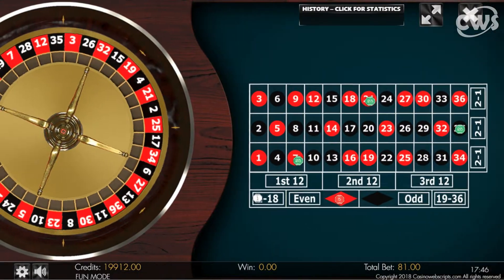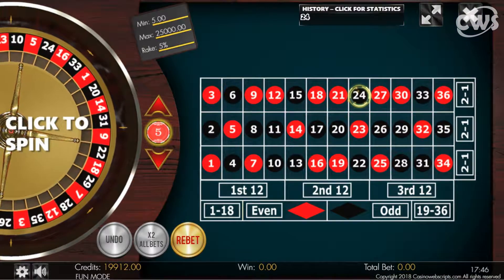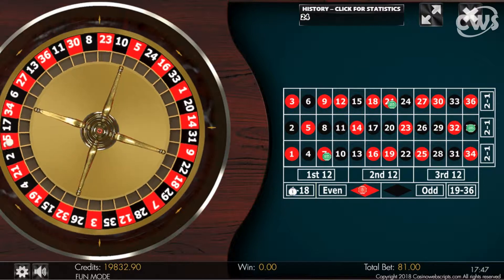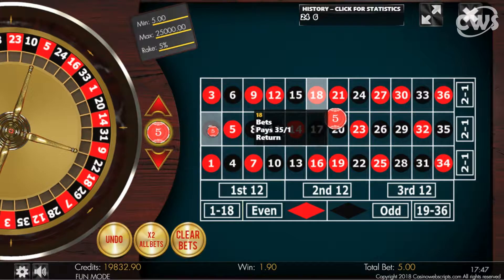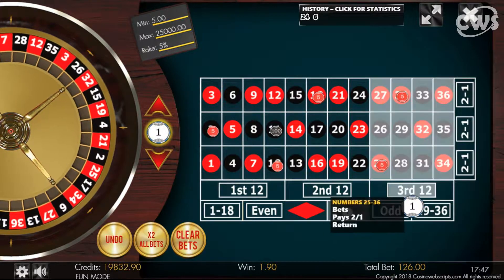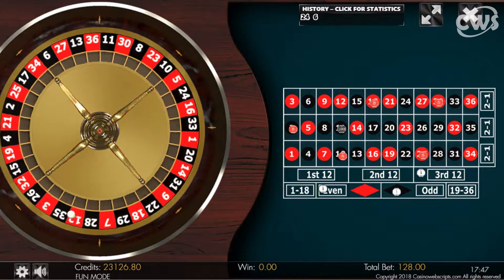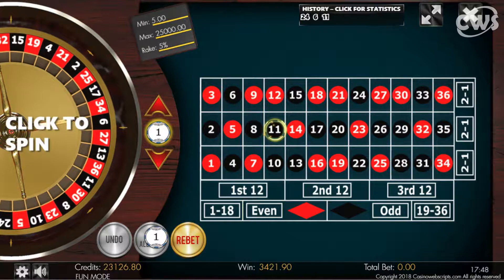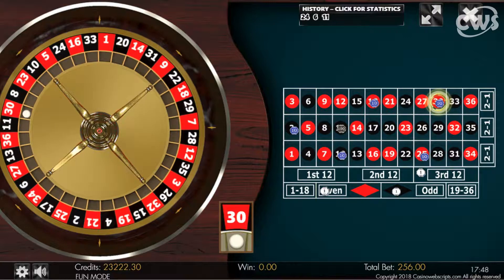No-Zero Roulette 2D Advanced - CasinoWebScripts Reviews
No-Zero Roulette 2D Advanced is a mobile casino table game designed for online, mobile or Bitcoin casinos. You can use this game with any type of gaming-related business, as it's compatible with all desktop and remote devices.

The No-Zero roulette game comes with a particular design, having the green zero pocket removed. All outside bets can offer a chance to win, therefore reducing the house edge to 0. Even so, the payouts are still in favor of the house, depending of what kind of bets are placed.

No-Zero Roulette 2D Advanced features our unique roulette design with classic colors and a vintage look sprinkled with modern elements.

Operators who are interested in this roulette game can find it